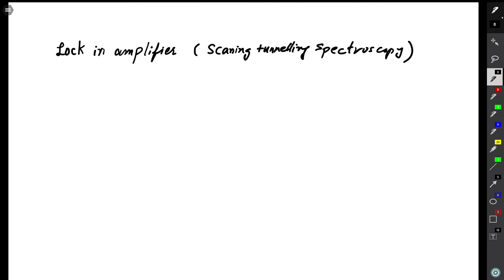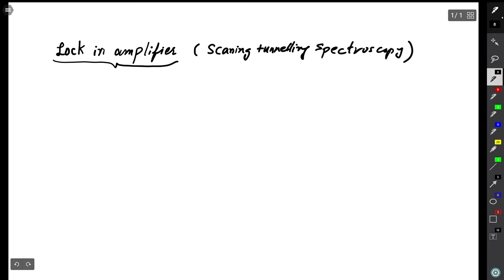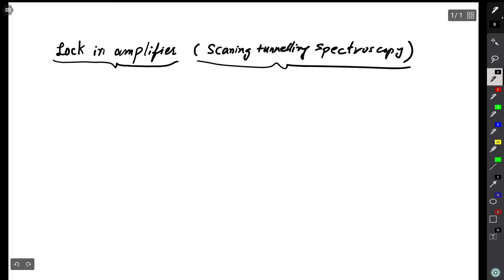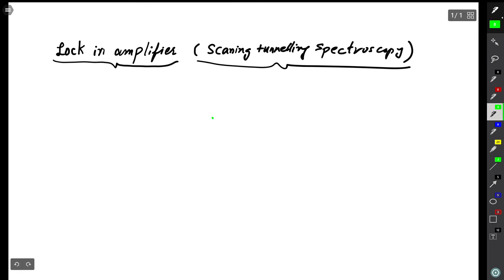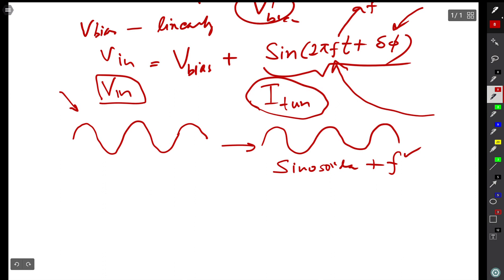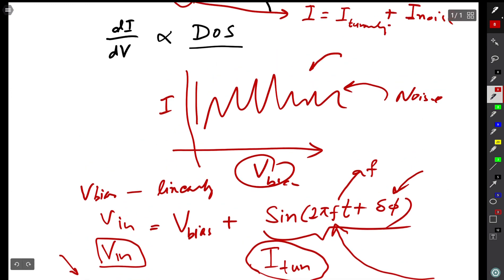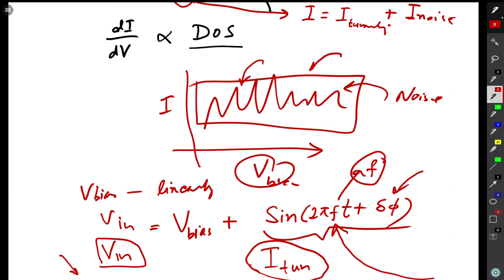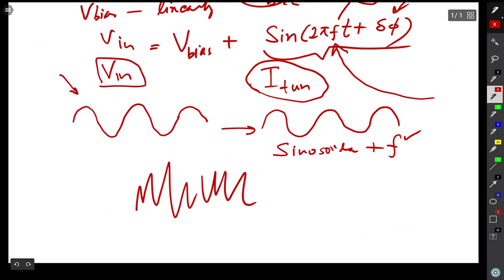Lock in amplifier for STS part 1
What is STS and why we need lock-in amplifier